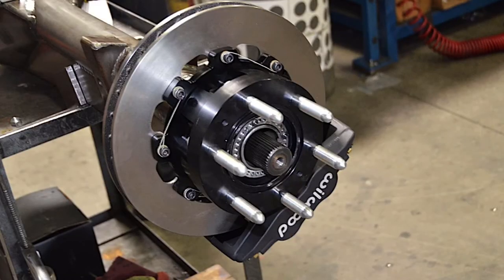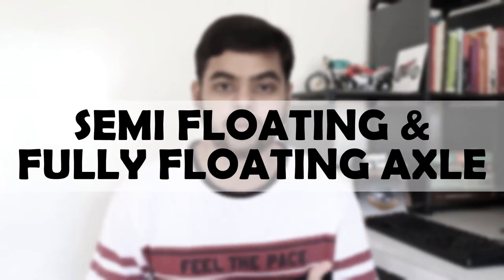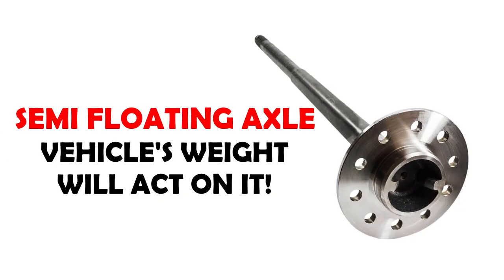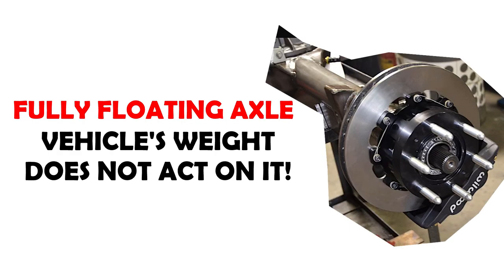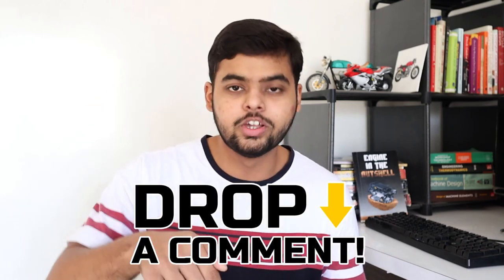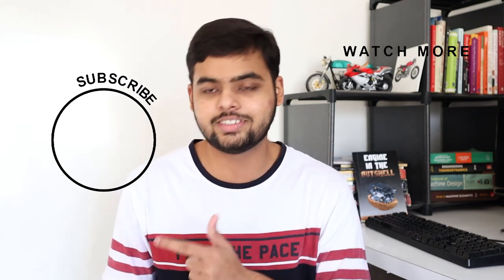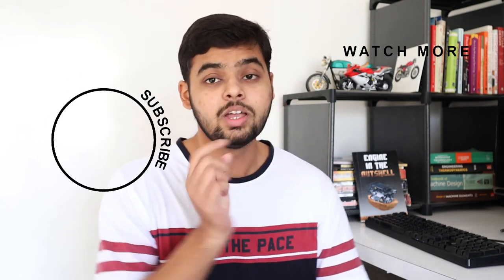The Ultimate Guide to Semi and Fully Floating Axles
Master powertrain systems and take your engineering skills to the next level. Click here for the ultimate guide every future engineer needs!

Semi-floating axles are used in vans, and 4wd SUVs, while fully-floating axles are used in heavy-duty vehicles like trucks and buses. But how are semi-floating and fully floating axles different from each other? Watch this video to learn more about semi-floating and fully floating axles.